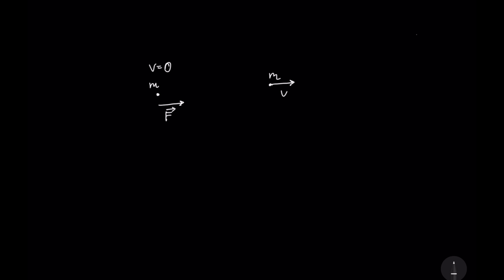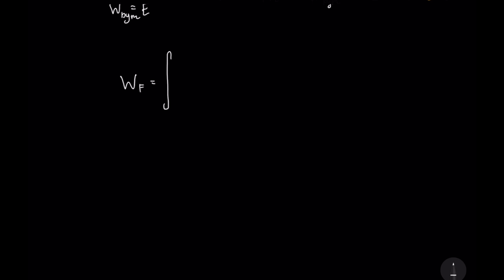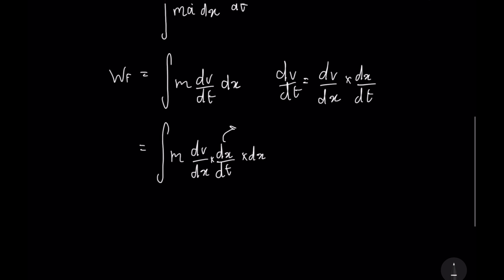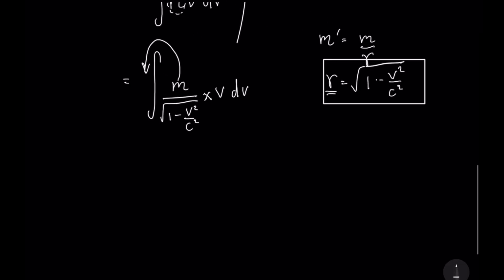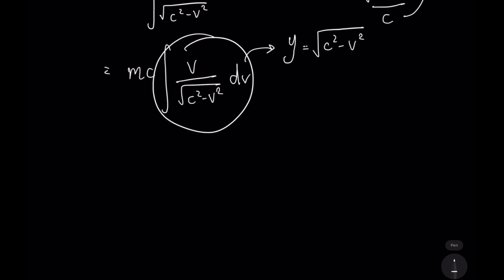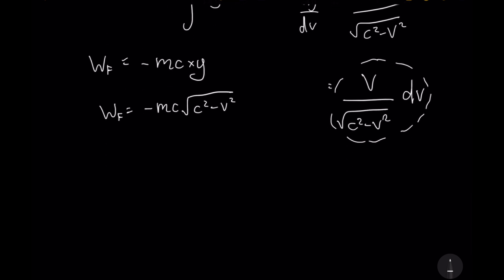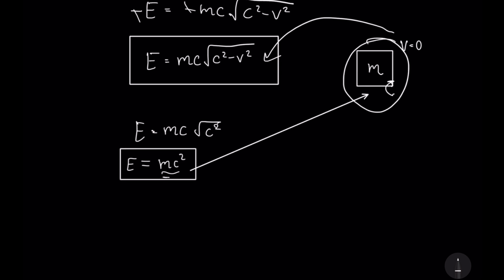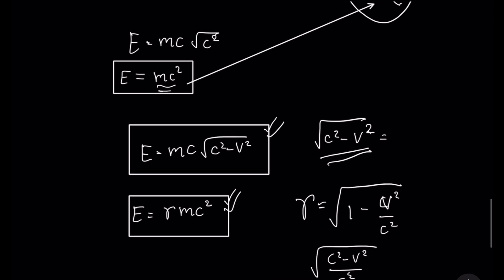Derivation of E = mc²